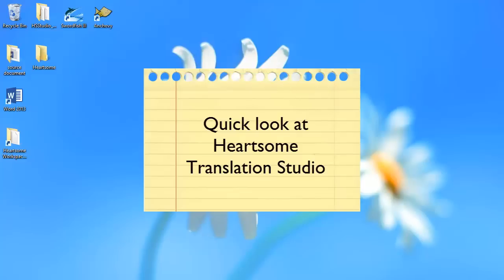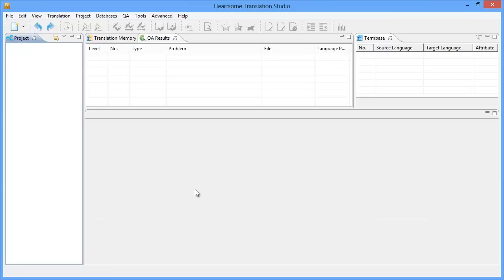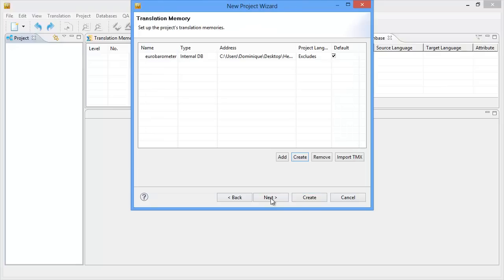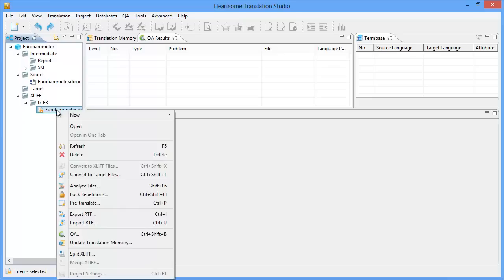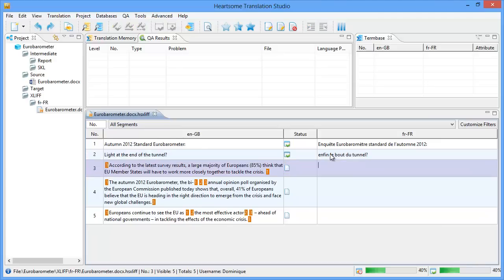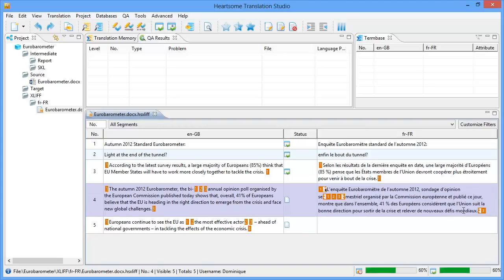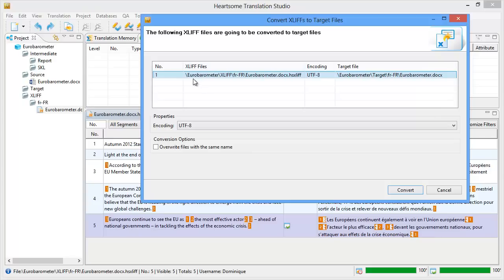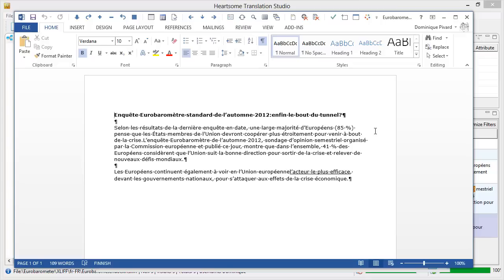Quick look at Heartsome Translation Studio 8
Heartsome is a software company headquartered in Hong Kong and with offices in Singapore, China and Japan. They make a translation tool called Heartsome Translation Studio, which is lesser known, but has been around for many years already. Heartsome Translation Studio Version 8 was released in late 2012. Heartsome is Java-based and as such multiplatform (Windows, Mac, Linux), like OmegaT, Swordfish, Wordfast Pro and CafeTran.

This video shows how to translate a short Word document from English into French, using Heartsome Translation Studio 8.1 Ultimate Edition in Windows 8. The document and the workflow is the same as in the series of five videos on inexpensive CAT tools (OmegaT, MemSource Cloud, Wordfast Anywhere, CafeTran and MetaTexis) published in December 2012.

Heartsome Translation Studio is available in four different editions: Lite (free), Personal (EUR 298), Professional (EUR 398) and Ultimate (EUR 598).